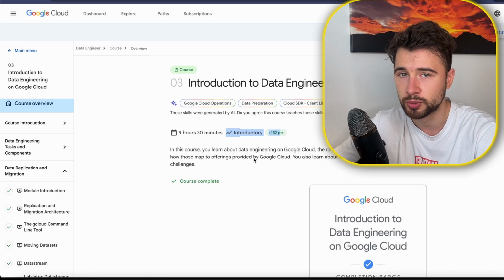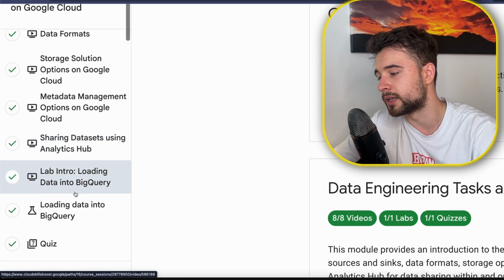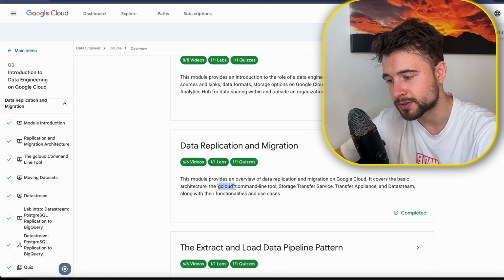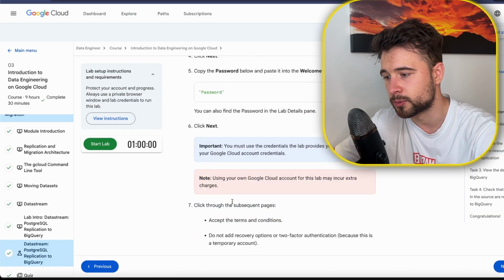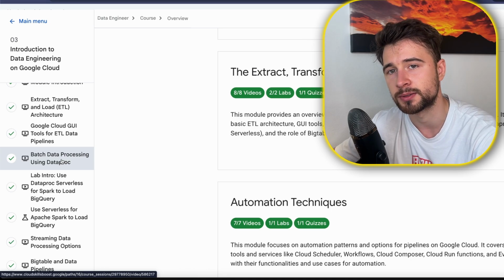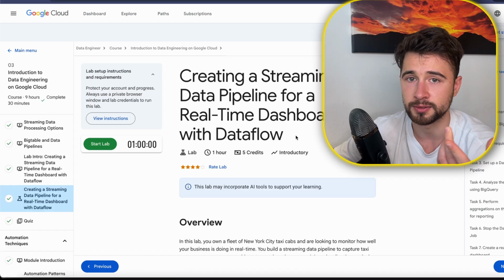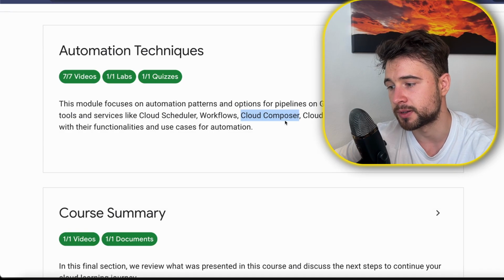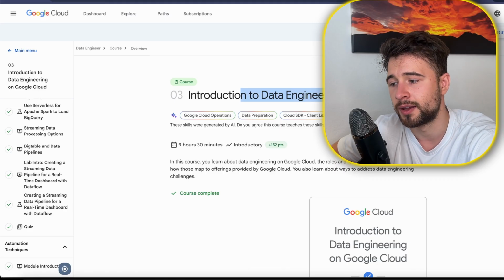Completed Intro to Data Engineering on Google Cloud | Week 3 | GCP PDE exam prep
Welcome to the GCP Data Engineer Study Log!

📝 Week 3: Completed a course "Introduction to Data Engineering on Google Cloud". My thoughts and rating from 1 to 10.

Over the course of a few months, I documented my entire journey of studying for the Google Cloud Professional Data Engineer (PDE) certification.

This series covers everything from day one to the day I passed the exam.